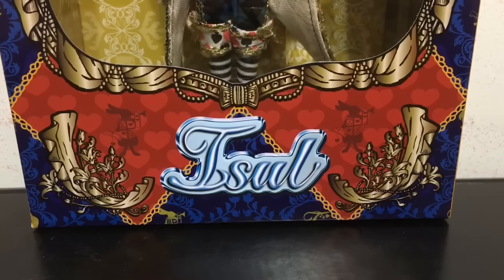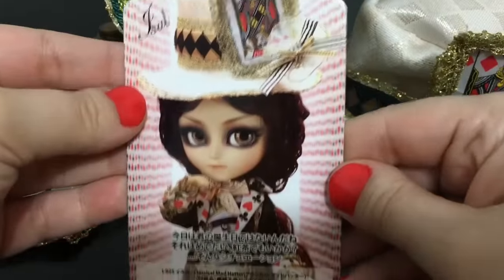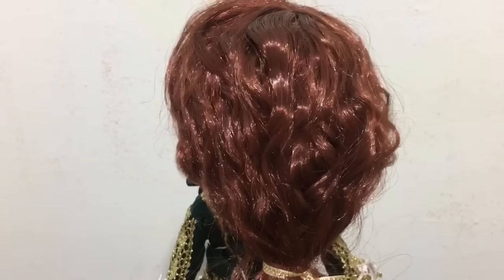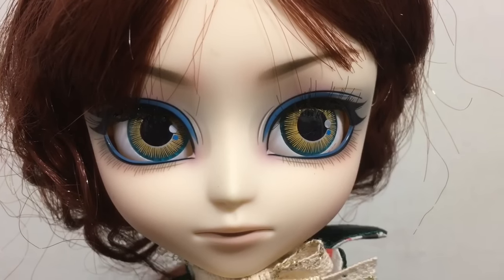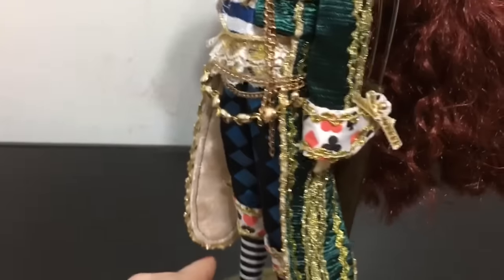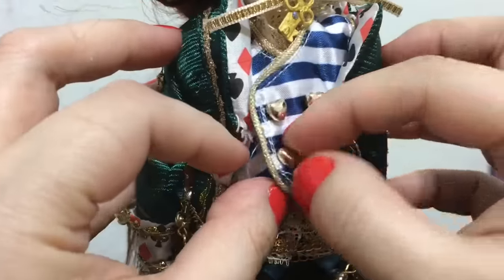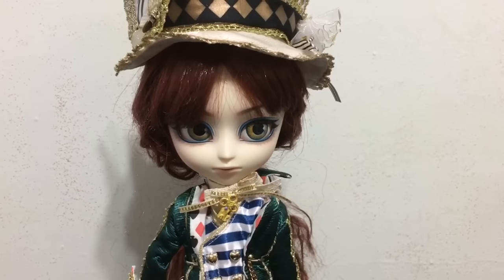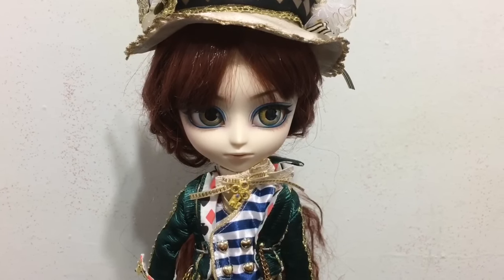PULLIP MAD HATTER ISUL DOLL REVIEW - A CLASSIC ALICE IN WONDERLAND DOLL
Vid Links:

Scream & Sugar Amanita Nightshade & Nefera, Disney Discendants Neon Lights Mal, Evie, Jordan, Freddie, Ally and Jane Dolls Toy Talk Episode

New York Toy Fair 2016 Equestria Girls Legend of Everfree, DC Super Hero Girls & Shopkins Season 5 & 6 blind bags